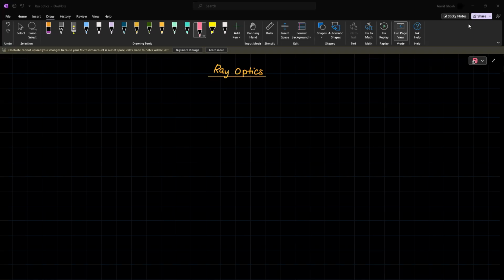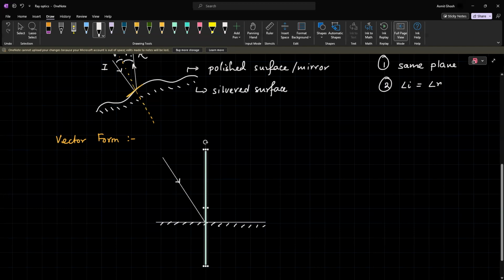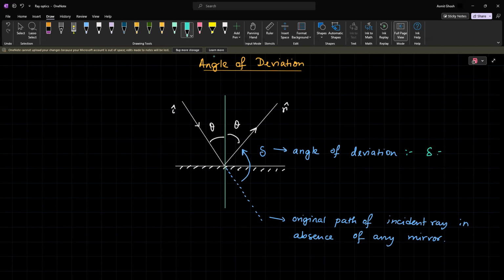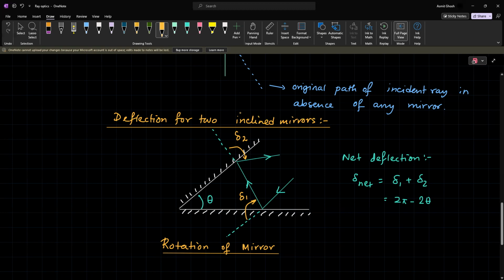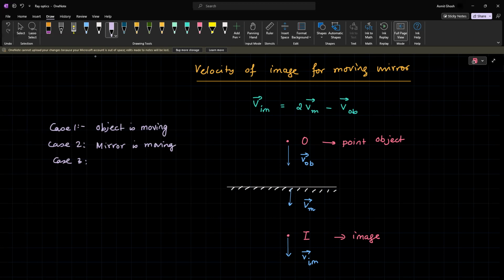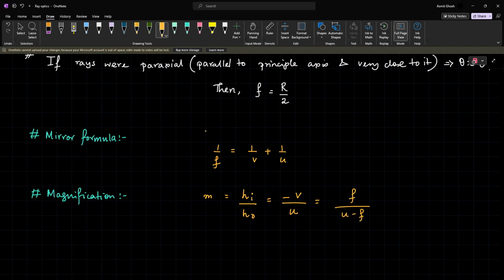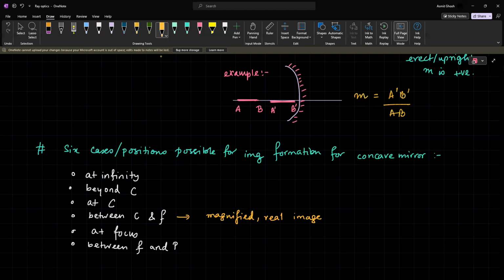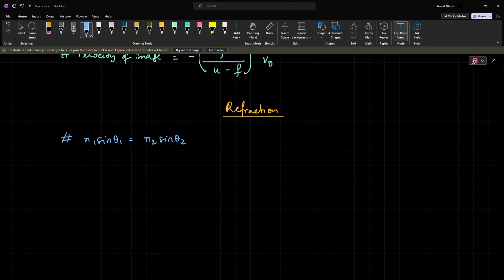Reflection One Shot